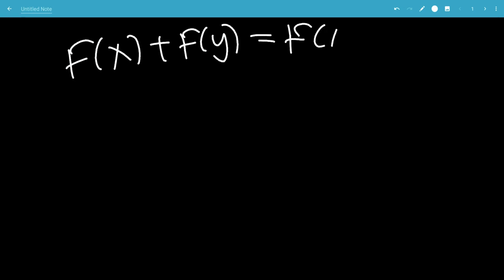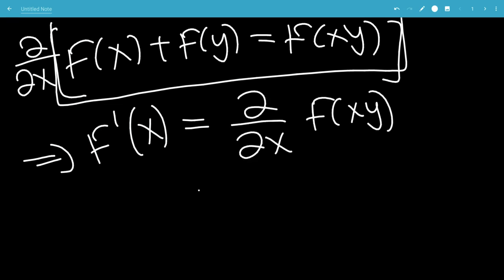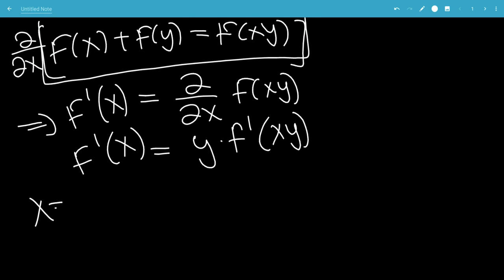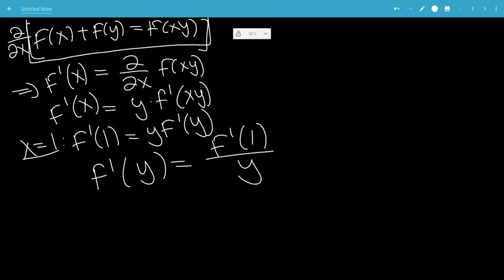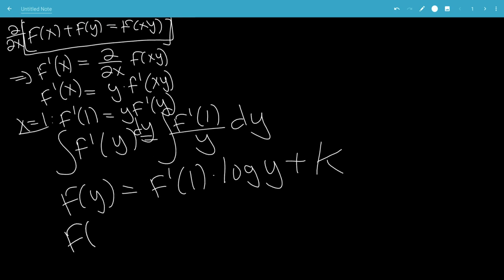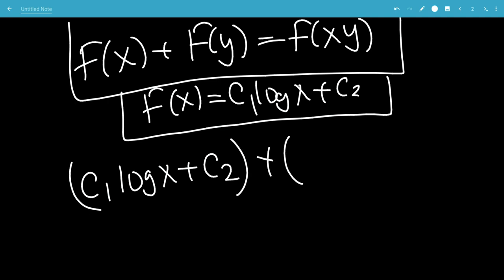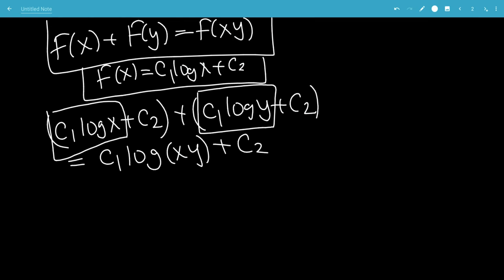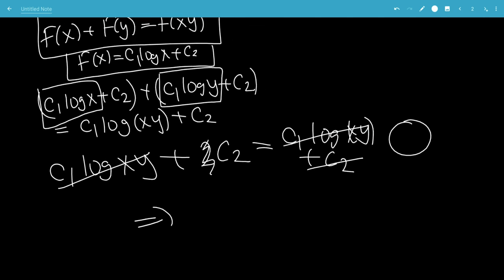A calculus functional equation....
We use calculus to solve the functional equation: f(x)+f(y)=f(xy)